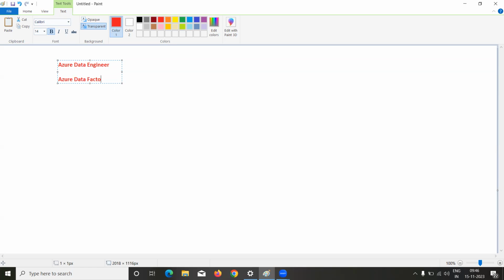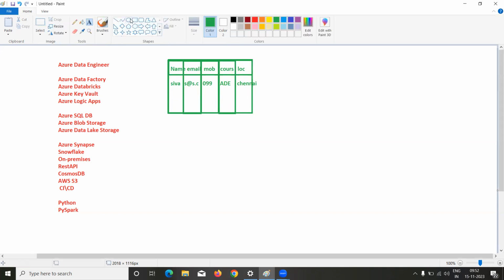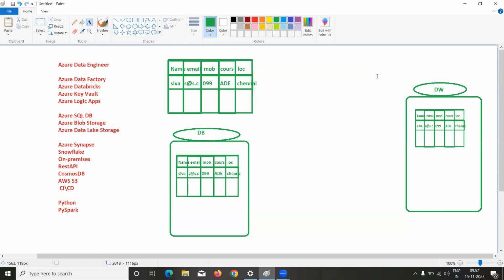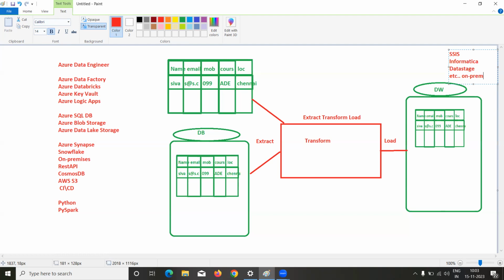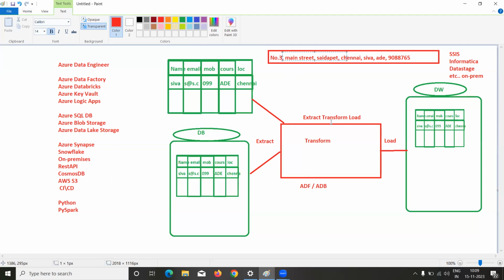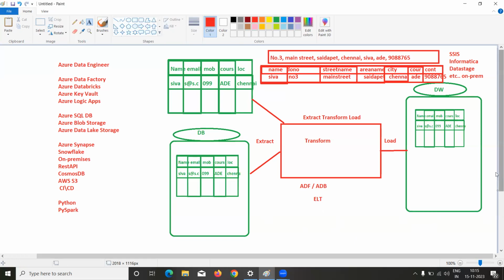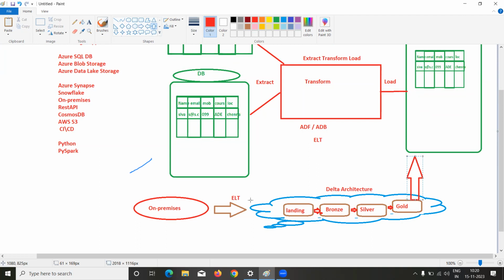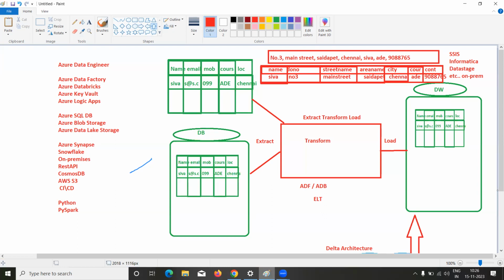Day 1. Demo 2